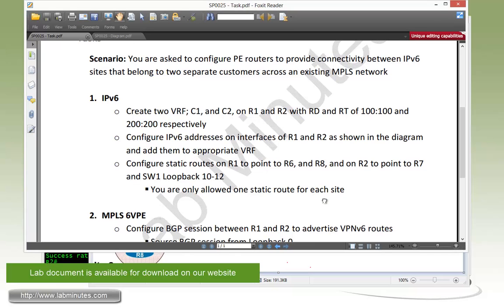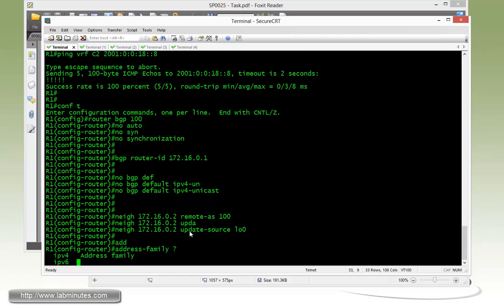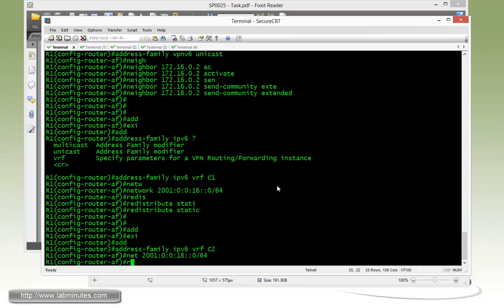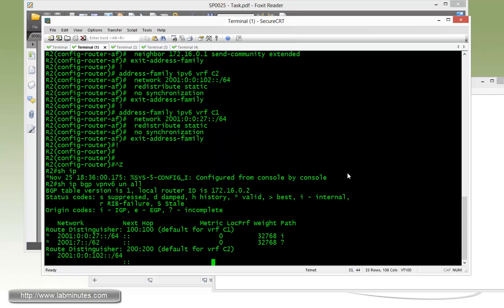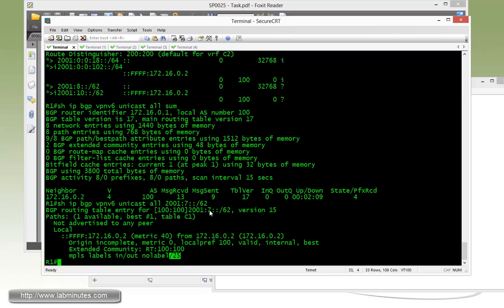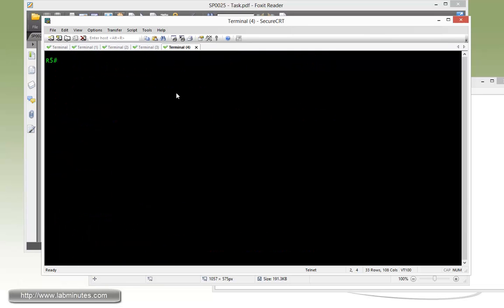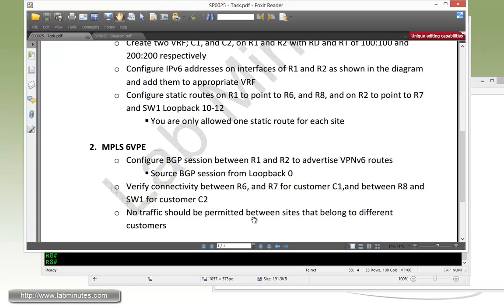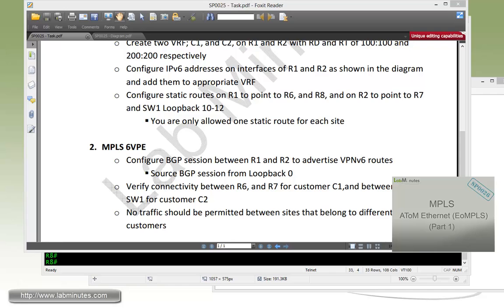LabMinutes# SP0025 - Cisco MPLS 6VPE (Part 2)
The video demonstrates an ability to support multiple IPv6 client networks across Cisco IPv4 MPLS VPN. We will show the similarity to the regular MPLS VPN and go over configurations changes that you need to make to the VRF definition and address-family type in order to support VPNv6 routes. For simplicity, we will use static routes for our PE-CE routing in this lab.

Part 2 of this video goes over VPNv6 MPBGP route advertisement and connectivity testing